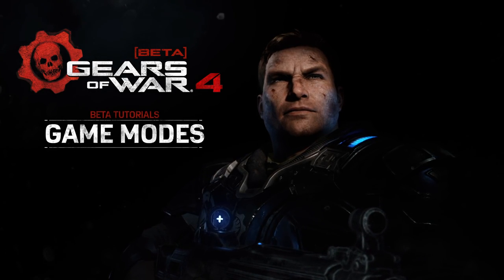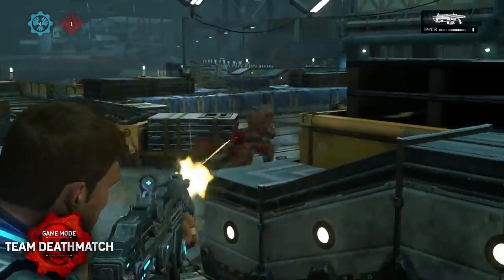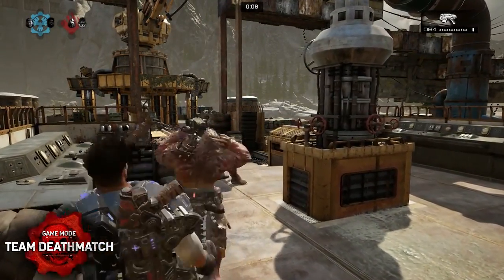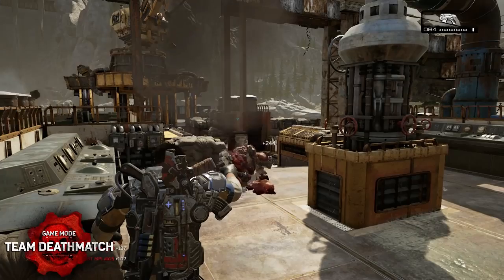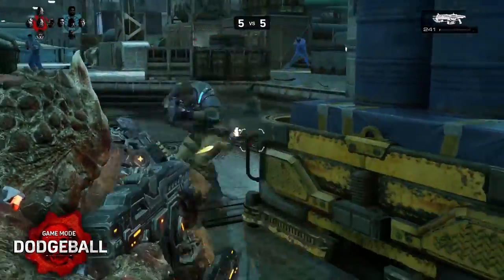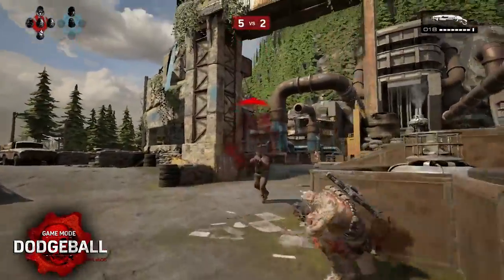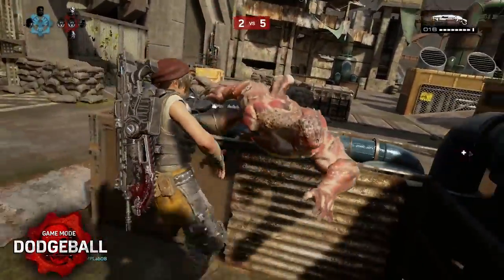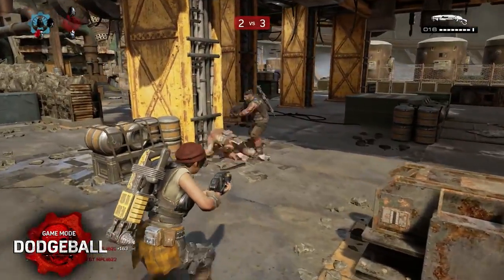Gears of War 4 Beta - Modes Overview